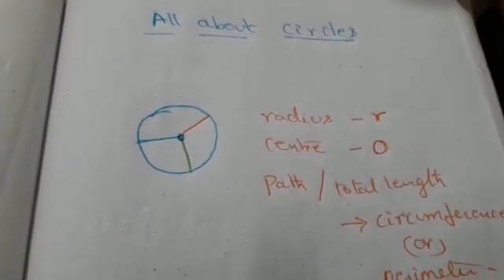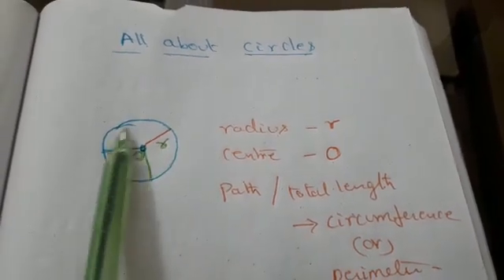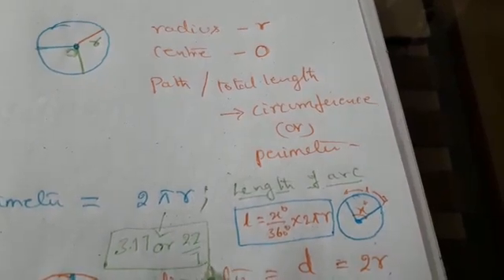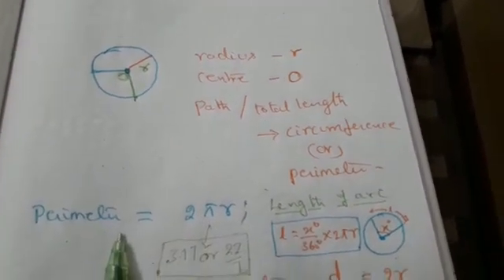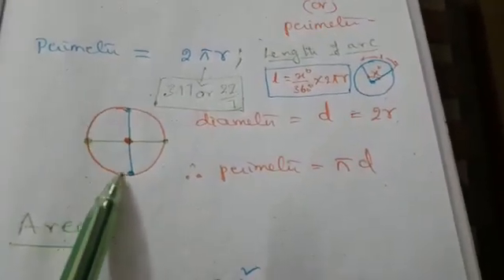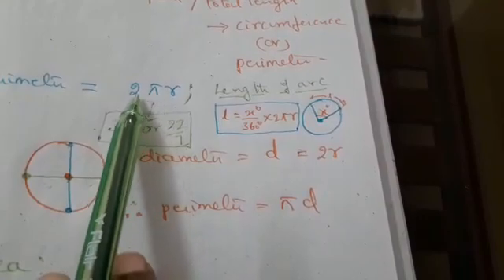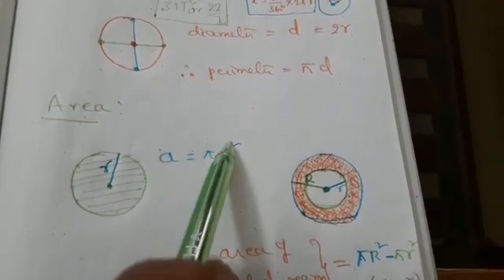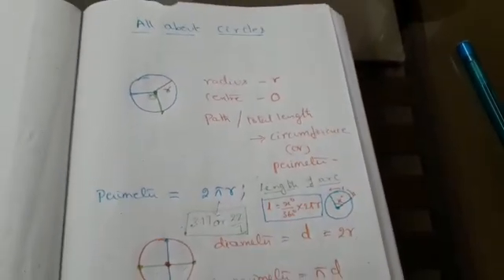circles area and perimeter introduction class 7&8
Video from Madhavi